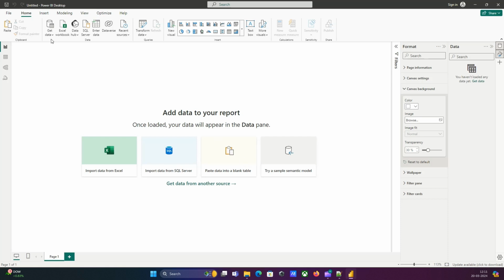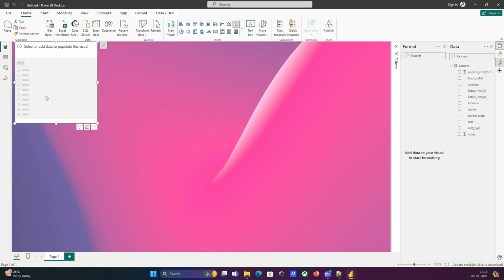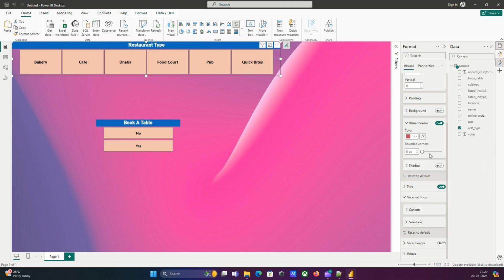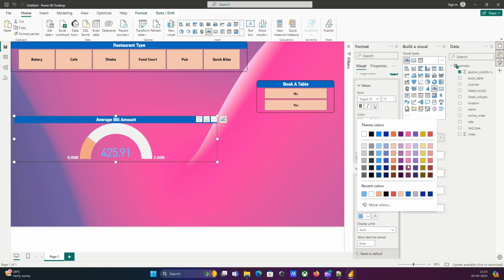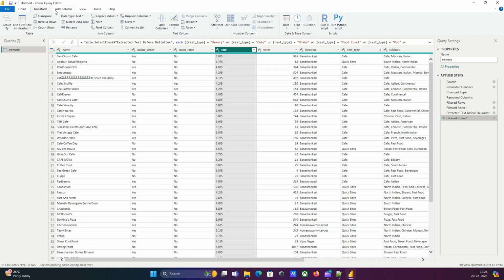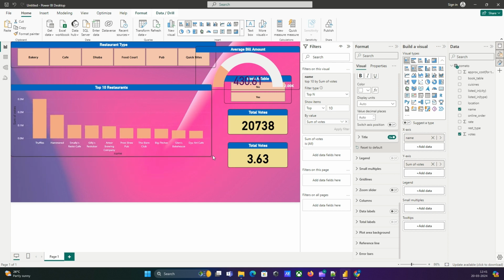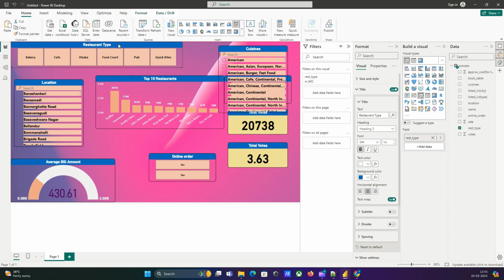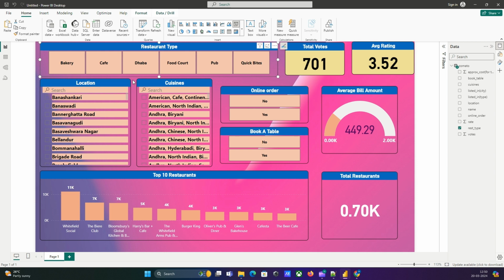POWER BI SIMPLE DASHBOARD FOR BEGINNERS | Zomato Sales Analysis Dashboard | How to Build a DASHBOARD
Welcome to our tutorial on creating a straightforward yet effective dashboard using Power BI! In this step-by-step guide, we'll walk you through the process of building a simple dashboard that provides insightful visualizations from your data.

Whether you're a beginner or an experienced Power BI user looking to brush up on your skills, this tutorial has something for everyone. We'll cover the basics of data import, transformation, and visualization creation to help you get started.

By the end of this tutorial, you'll have a clear understanding of how to:

Import data into Power BI Desktop.
Clean and transform your data for analysis.
Design visually appealing and informative dashboards.
Utilize various visualization types such as charts, graphs, and KPIs.
Add interactivity and filters to enhance user experience.
No prior experience with Power BI is required, so don't worry if you're new to the platform. Follow along with us and unleash the power of your data with compelling dashboards!

Let's dive in and unlock the potential of your data together!